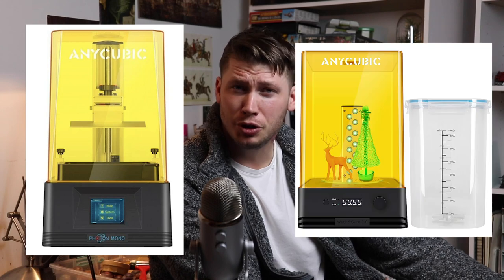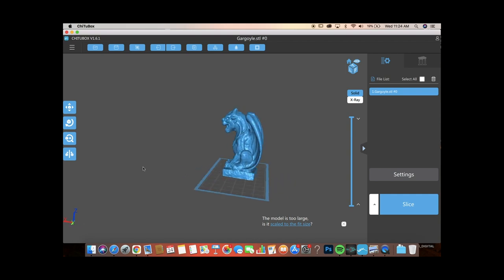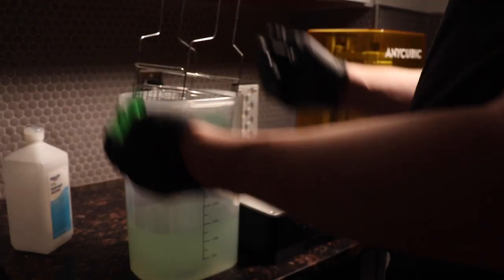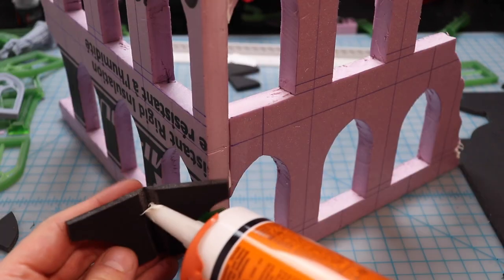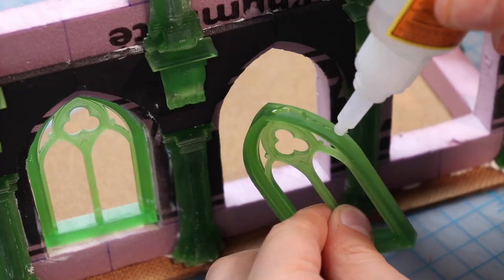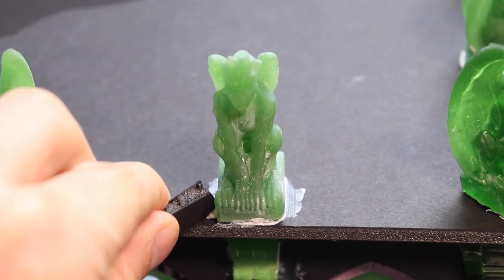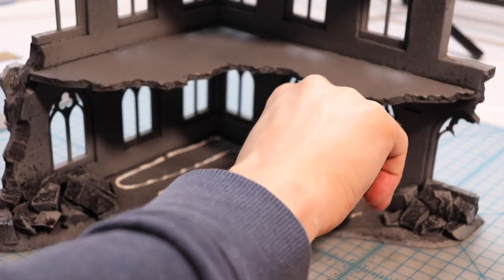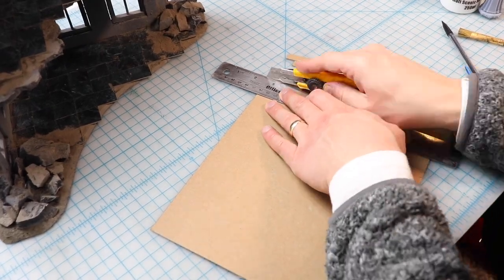Making the ULTIMATE 40k ruins - 3d printing + scratch building terrain!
Anycubic sent me a printer and a wash n cure machine, so I printed some awesome details for this set of Gothic Ruins. They didn't pay me to praise them (beyond sending me the machines), but I enjoyed using the products and can recommend them to anyone interested. You can find them at their website below.

Camera (Canon Rebel SL2):
Microphone (Blue Yeti):
Neewer Motorized Camera Slider: